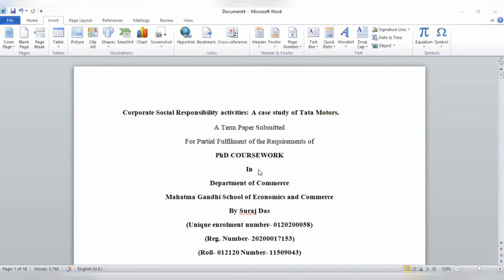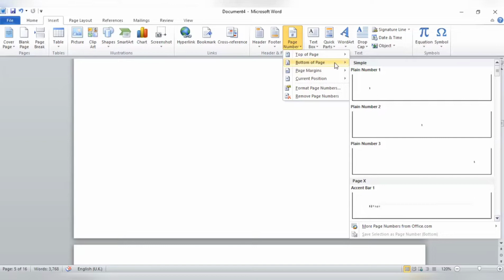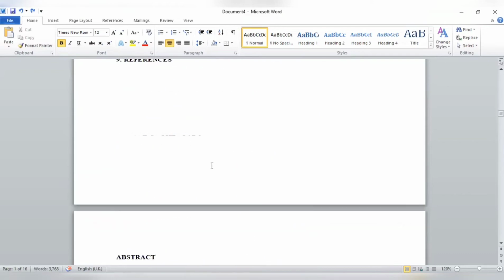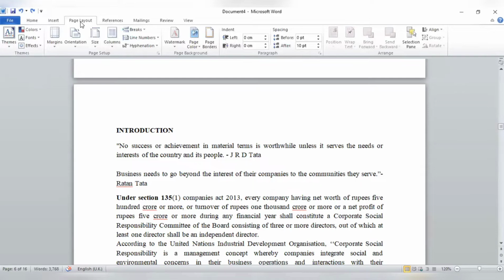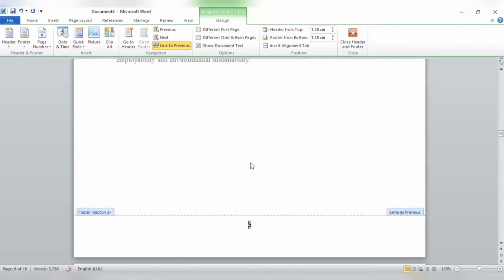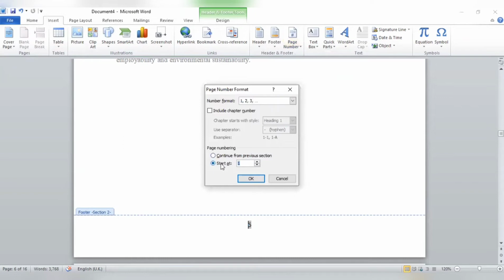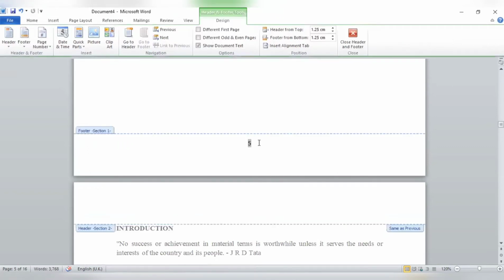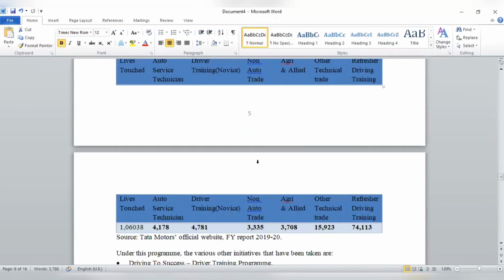Start page numbering from any page.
Start page numbering
 from a specific page.